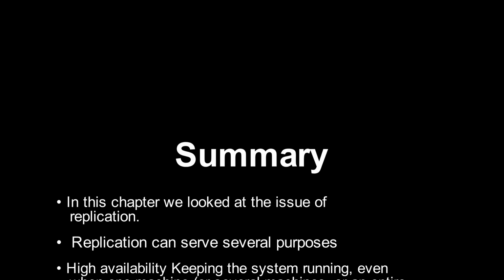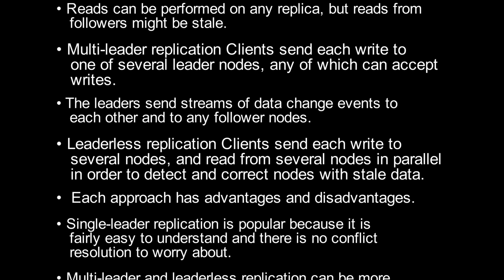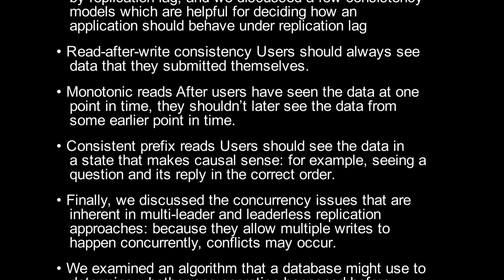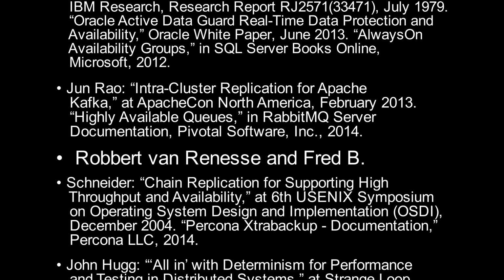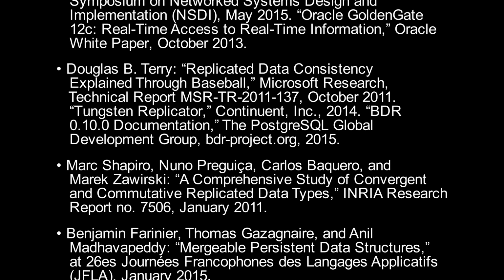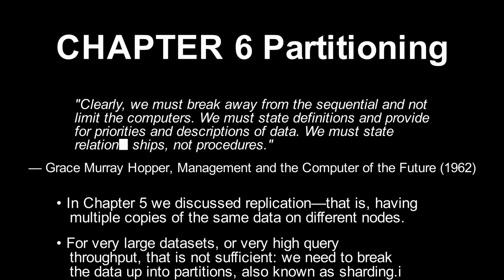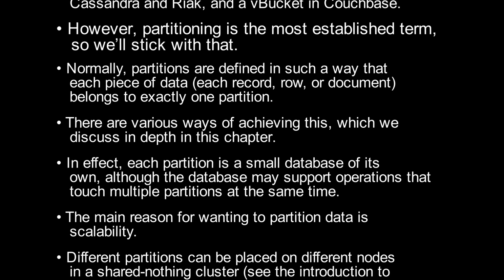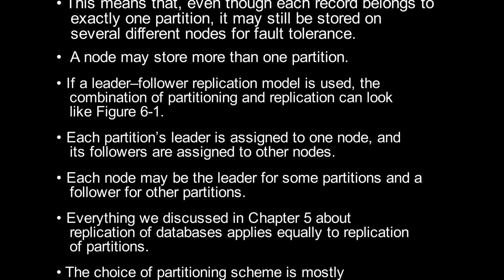Designing Data-Intensive Applications - Part 28 - Partitioning and replication strategies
Designing Data-Intensive Applications (DDIA) Part 28: Partitioning and replication strategies. Continuing Martin Kleppmann's classic system design book, chapter by chapter, for backend, distributed-systems, and data-engineering practitioners.

This part walks through Summary, CHAPTER 6 Partitioning, Partitioning and Replication. Each section is a tight, animated walkthrough of one heading from the book — built so you can use it as a refresher before a system design interview, an on-call rotation, or your next architecture review.

⏱ Chapters
00:00 — Summary
06:40 — CHAPTER 6 Partitioning
09:13 — Partitioning and Replication

🎯 Topics covered
• Summary
• CHAPTER 6 Partitioning
• Partitioning and Replication